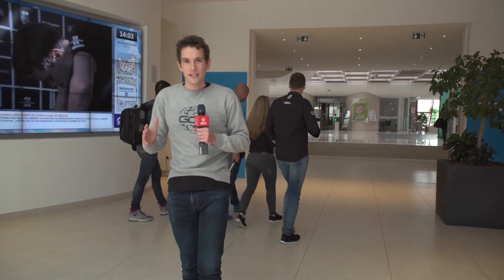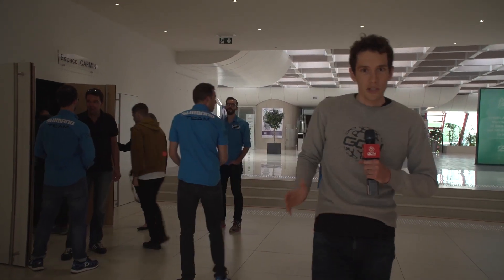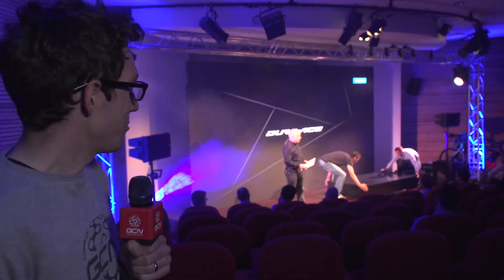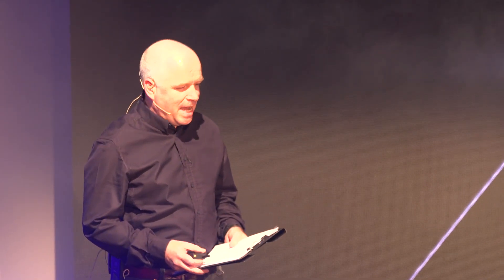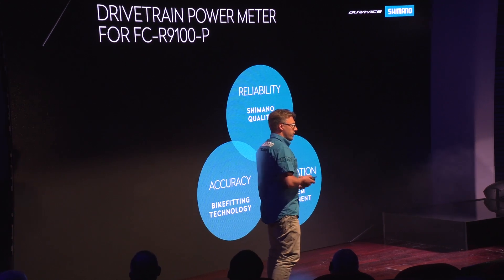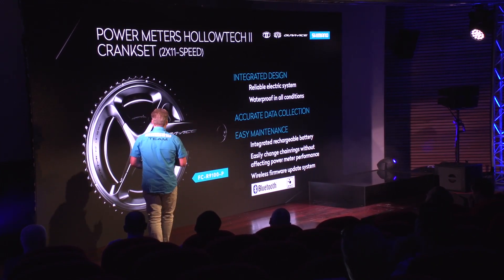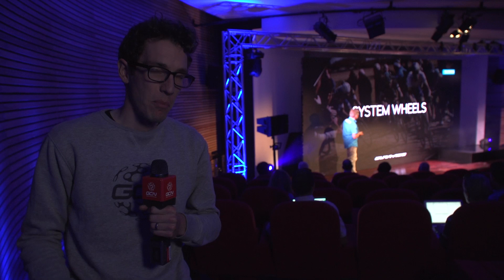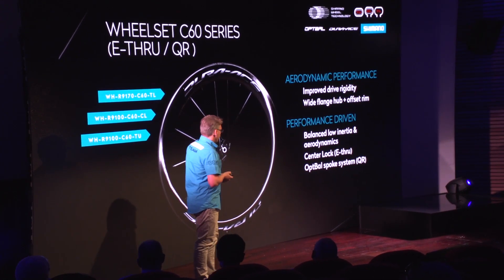New Shimano Dura Ace R9100 Launch – Exclusive Video!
Shimano have just released the new Dura Ace 9100 groupset, we take you behind the scenes at the launch event itself

Check out the tech in detail in our First Look video

The launch of a new Dura Ace groupset is a global event in the cycling industry, and this 9100 brings a stack of developments.

Shimano have launched their first ever power meter, and their first ever Dura Ace level hydraulic disc brake.

This video takes you into the auditorium where Shimano released the information to the assembled global cycling media.